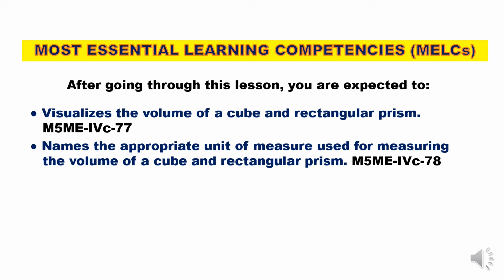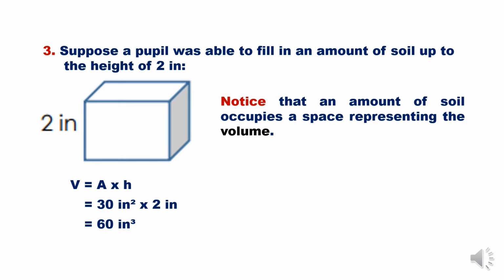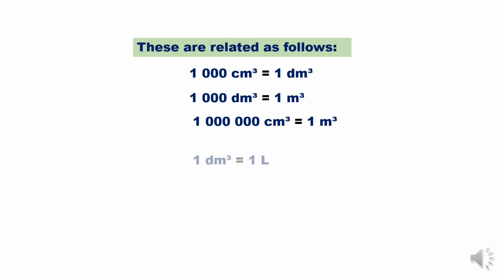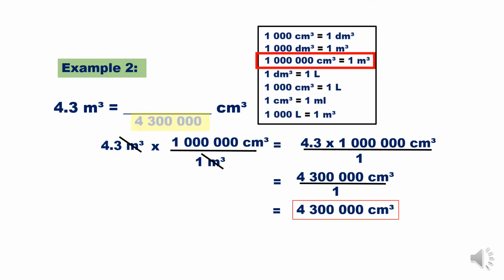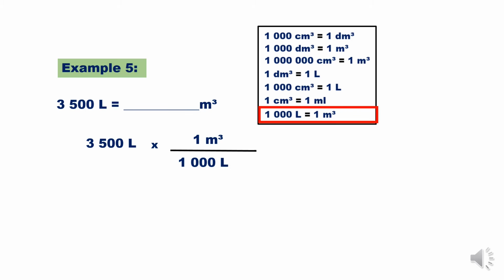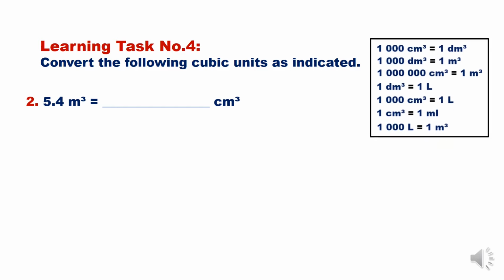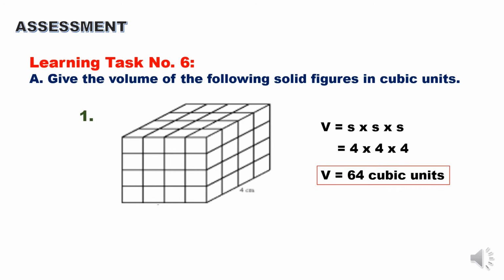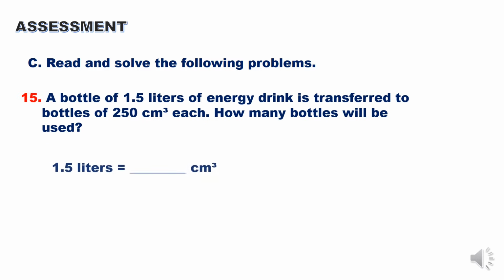MATH 5 - QUARTER 4 - WEEK 2 || VOLUME OF A CUBE AND RECTANGULAR PRISM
WEEK 2 - VOLUME OF A CUBE AND RECTANGULAR PRISM

MATH 5 Q4 - WEEK 1 || AREA OF A CIRCLE AND ROUTINE AND NON-ROUTINE PROBLEM INVOLVING AREA OF CIRCLE